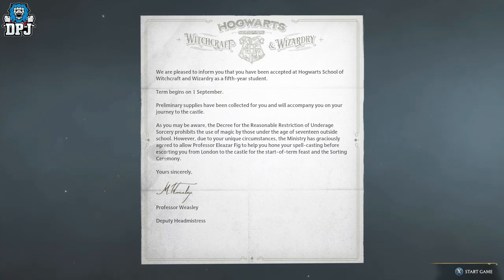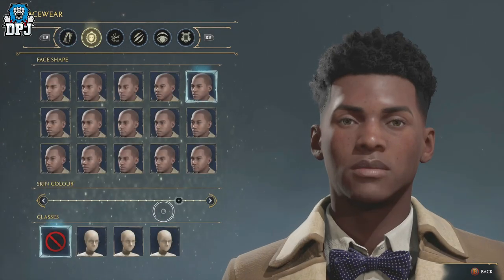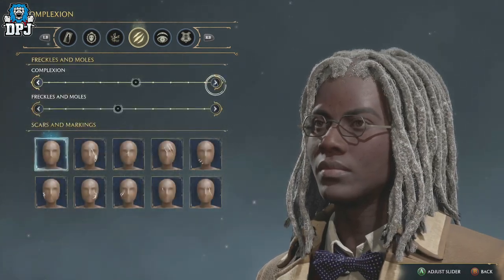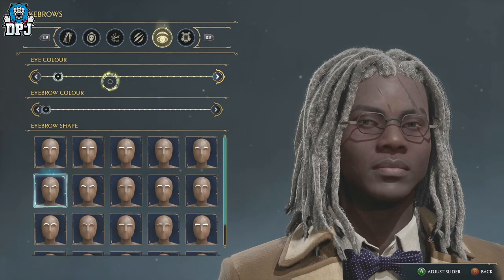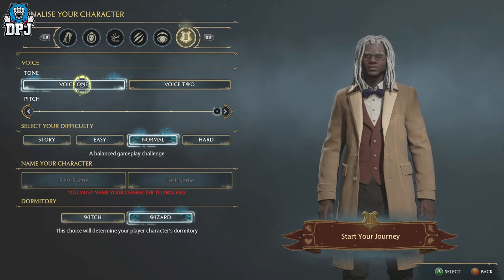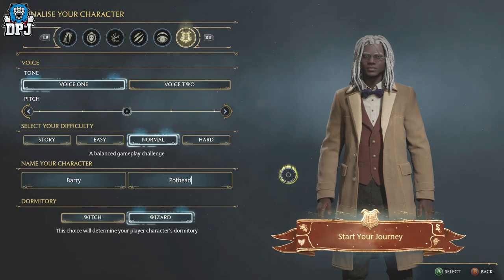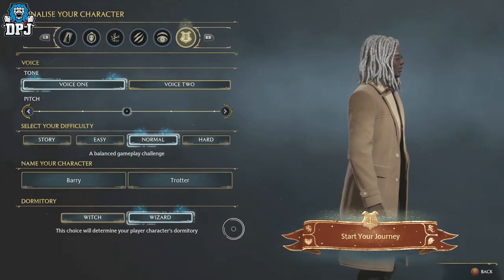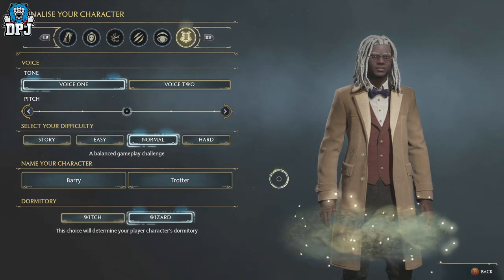Hogwarts Legacy Character Creator First Thoughts!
So I have created my charecter in Hogwarts Legacy & well.